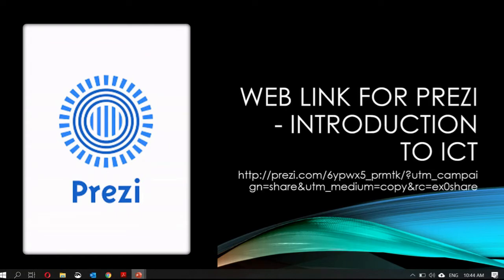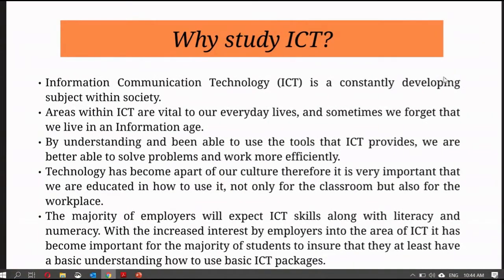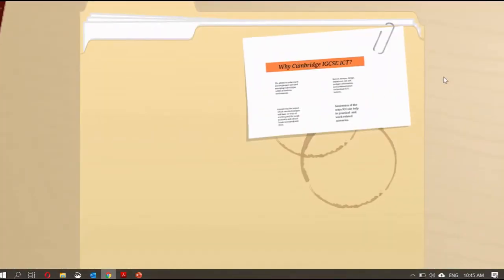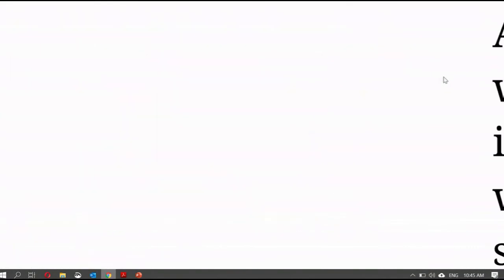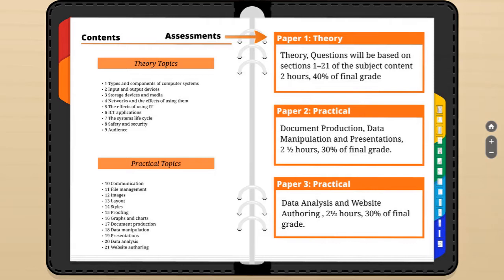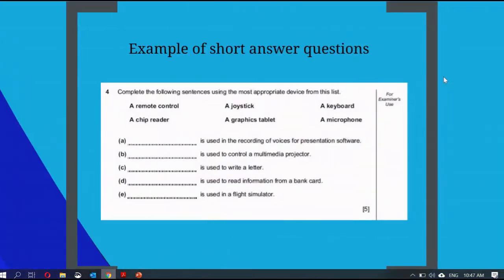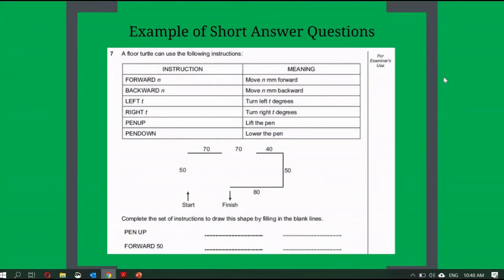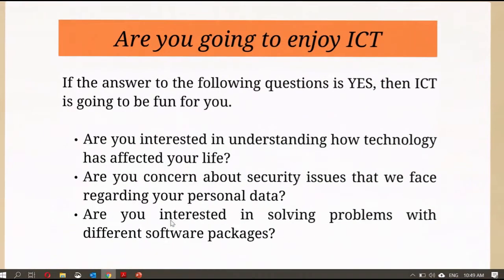Intro to IGCSE ICT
An introductory video into IGCSE ICT 2020 syllabus